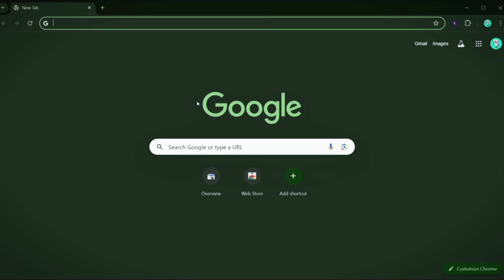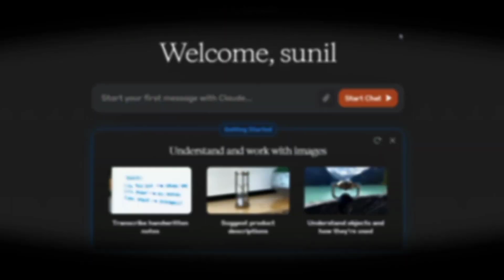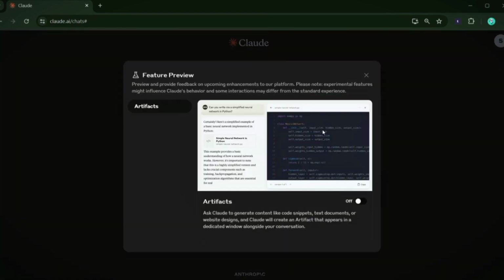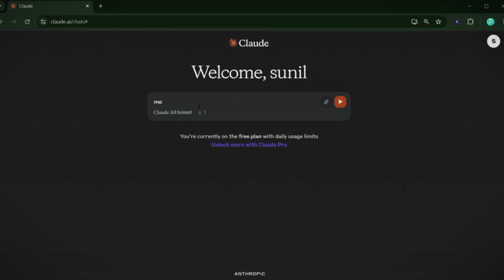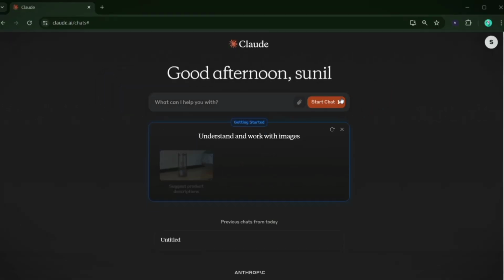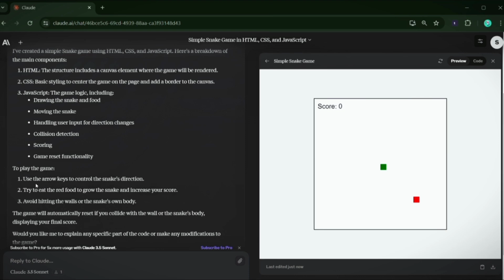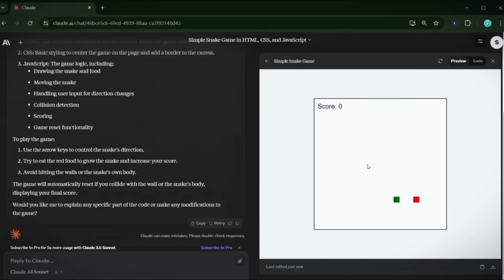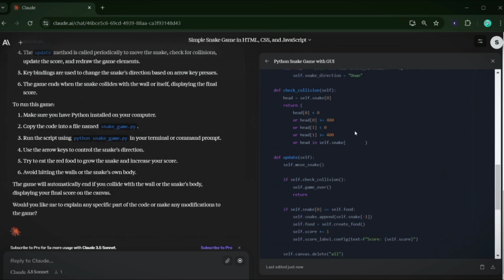How To Activate Claude 3.5 Sonnet (Artifacts) Feature | Aiintensity English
Welcome to our in-depth tutorial on Claude 3.5 Sonnet! In this video, we dive into the new **Artifacts Feature**, showing you how to activate and utilize it to enhance your AI projects. We also compare the free and paid plans of Claude 3.5 Sonnet, highlighting their advantages and disadvantages.

Timestamps:

• IMPORTANT NOTE: 0:00

• How to Activate Claude Artifacts: 0:23

• making a snake game using Artifacts: 0:50

• Limitations of Claude 3.5 sonnet Artifacts: 1:40

• Request: 2:14

What you'll learn:
- How to activate and use the new **Artifacts Feature** in Claude 3.5 Sonnet.
- Detailed comparison of Claude 3.5 Sonnet's free and paid plans.
- Pros and cons of each plan.
- How Claude 3.5 Sonnet compares to competitors like **ChatGPT 4.0**.

By the end of this video, you'll have a comprehensive understanding of Claude 3.5 Sonnet and its features, and how it stacks up against competitors. Whether you're an author deciding between Claude 3 Haiku, Sonnet, or Opus, or comparing Claude Sonnet to GPT 4, this video has you covered!

Important Keywords:
- Claude 3 Haiku Sonnet and Opus what's best for authors
- Claude 3 Sonnet 3.5
- Claude 3 Sonnet vs GPT 4.0
- Claude 3 Sonnet tutorial
- Claude Sonnet
- Claude Sonnet vs Opus
- Claude Sonnet vs GPT